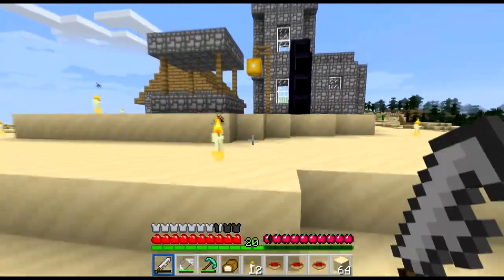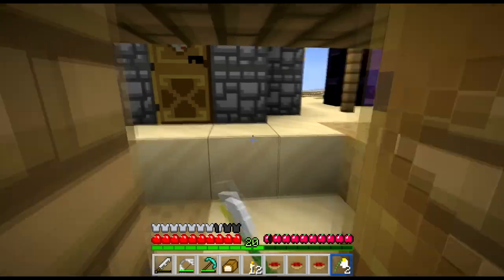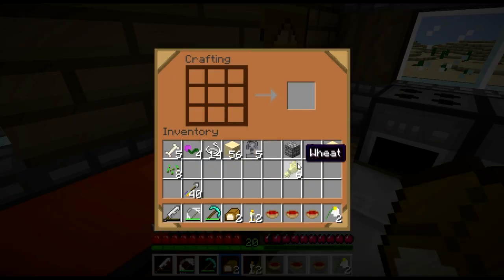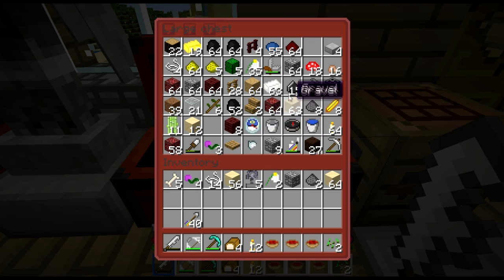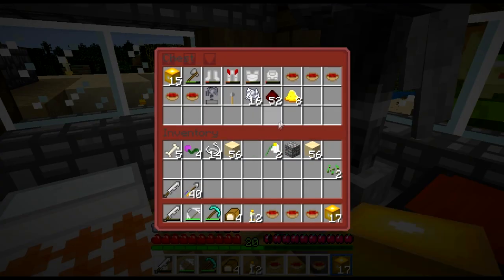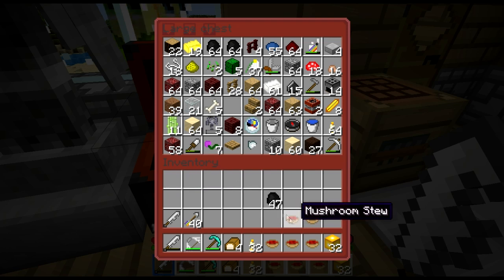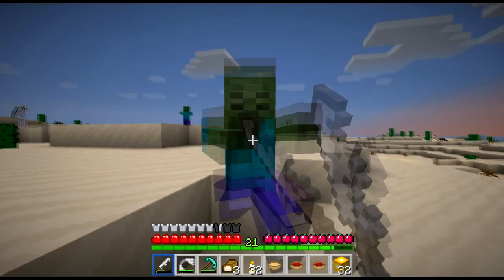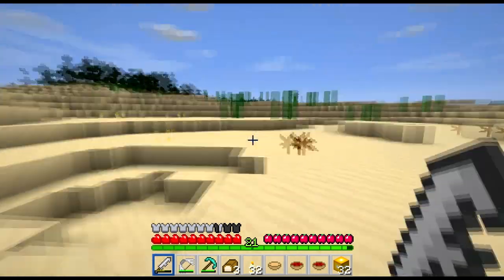Weeping Angels to The End Ep. 18 - Happy Birthday to Me!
On february 23rd, an amazing event happened that shook the earth forever.  A baby was born and 2 decades later that he eventually grew up into the awesome youtuber that uploaded this video :D
Yes!  Its almost my birthday!  Ill be 20 years old on the 23rd... god I feel old... @_@
But I digress.  Anyways, I go hunting for ender pearls in this episode! :D